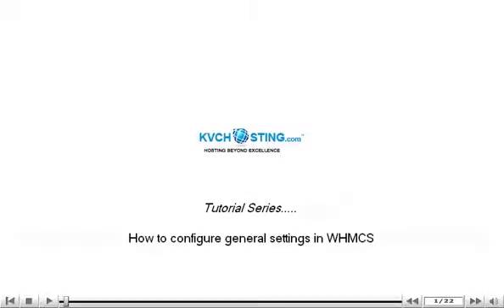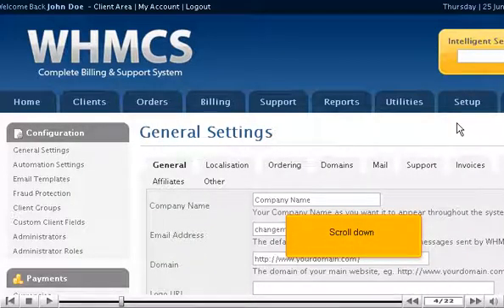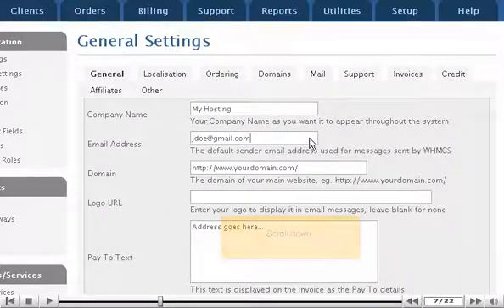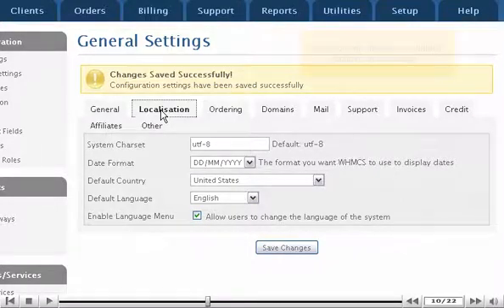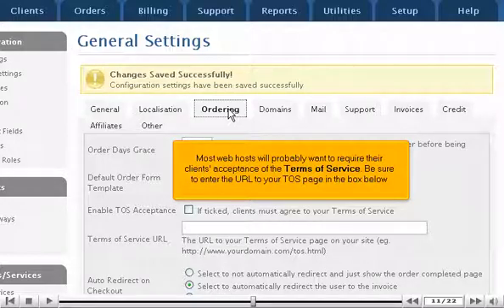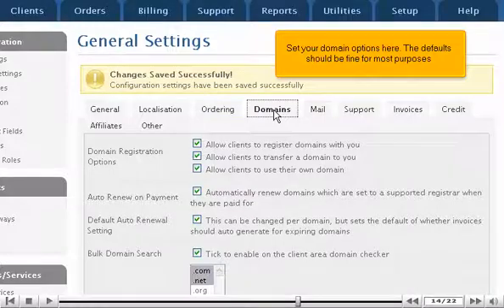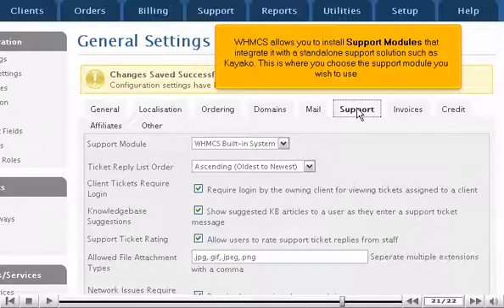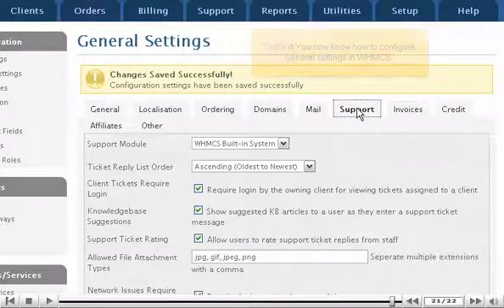How to configure general settings in WHMCS - WHMCS Tutorials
How to configure general settings in WHMCS

• Log in to WHMCS admin panel.
• Go to Setup menu and click on General Settings.
• Scroll down and give details. When done, click on Save changes button.
• Go to Localisaton tab. Change your default country and language. Save changes, when done.
• Go to Ordering tab. This is where you can change your ordering options. If you dislike the default Order Form Template, try them until you find the one you like the best. Fill in options and click on Save changes button.
• Go to Domains tab. Set up your domain options. The defaults should be fine for most of the purposes.
• Click mail tab. On this page, you can set up our mail and SMTP settings.
• Go to Support tab. WHMCS allows you to install Support Modules that integrate it with a standalone support solution, such as Kayako. You can choose the support module you wish to choose.
• Look over the other tabs and change any options you want. Click on Save changes button, when done.